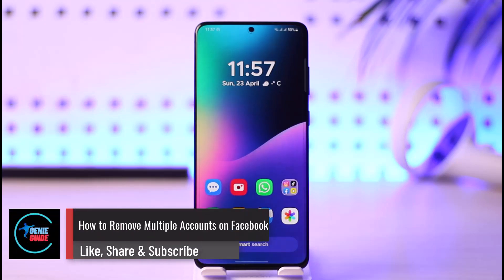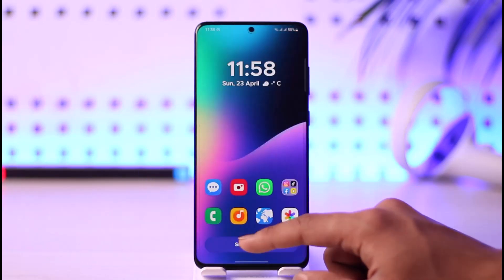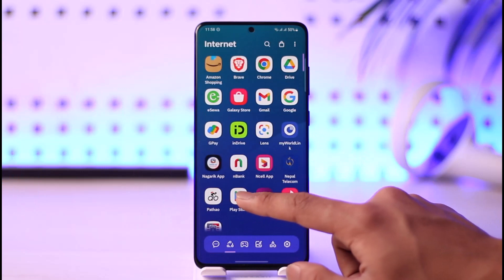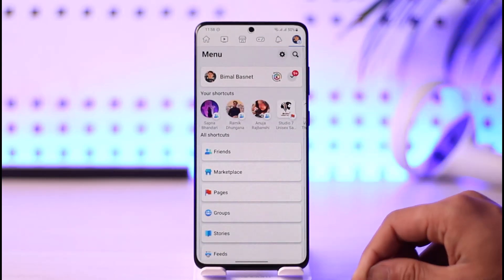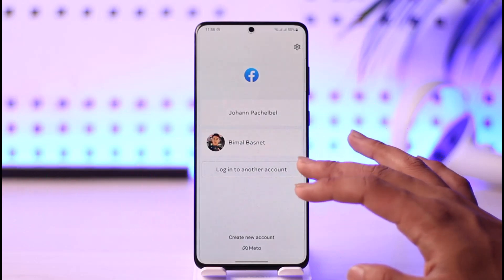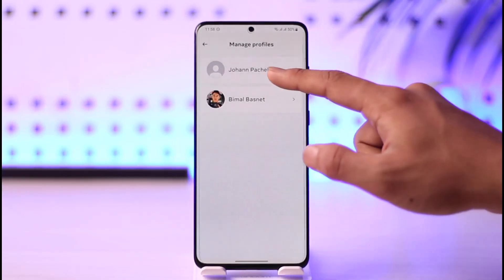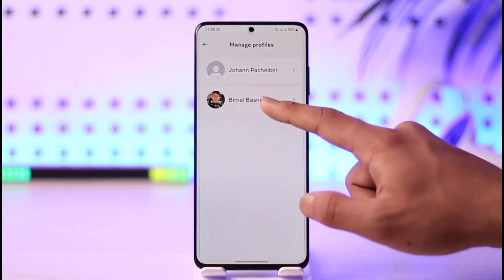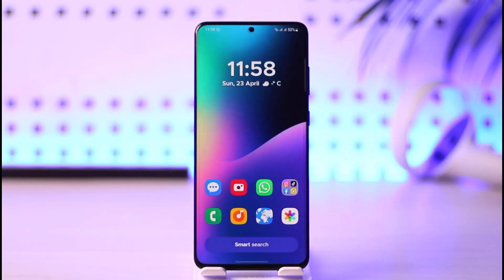How to Remove Multiple Accounts on Facebook !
In this video, I will show you how to remove multiple accounts that are saved on your Facebook app.

~ Chapters:
0:00 Introduction
0:11 Remove Multiple Accounts
0:58 Conclusion